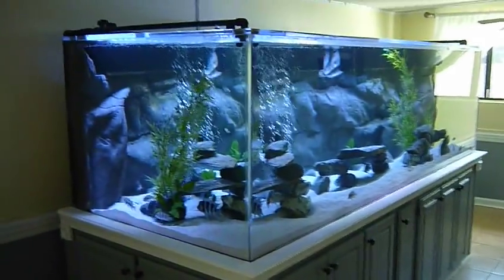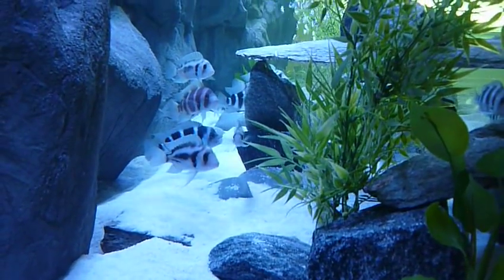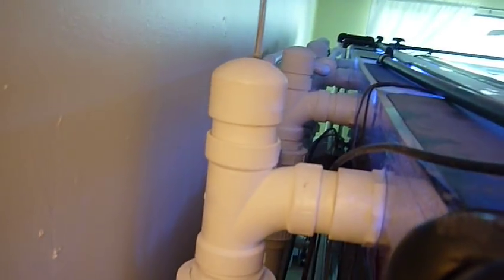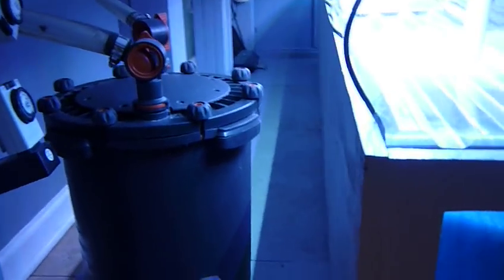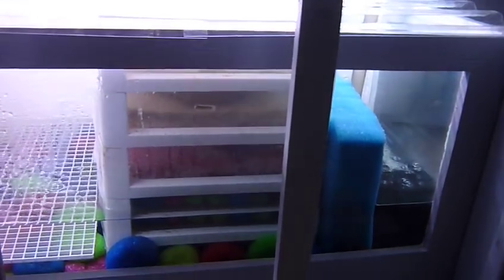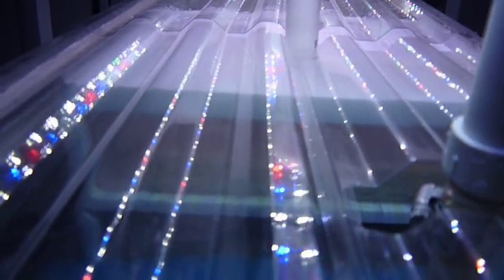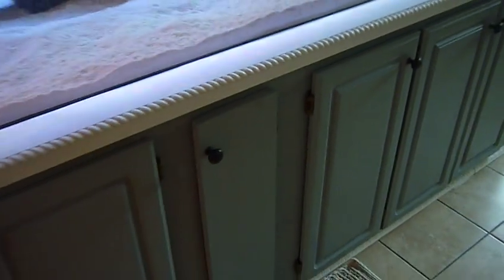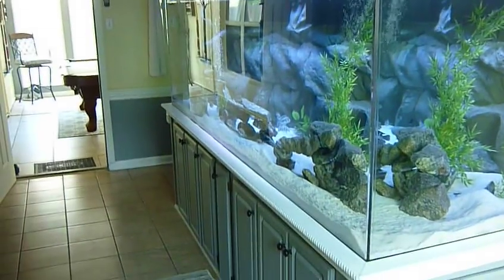650 Gallon Mixed Frontosa Tank Part 2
Mixed Frontosa species of Blue Mobas,  Black Widows, Blue Mpimbwe, and Red (copperband) Frontosa.